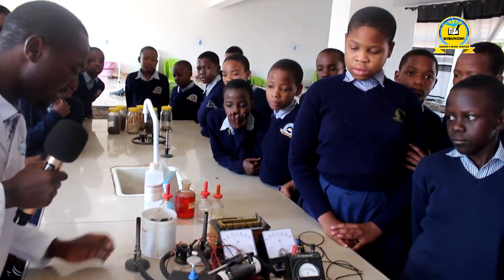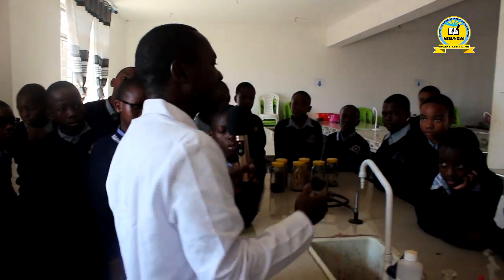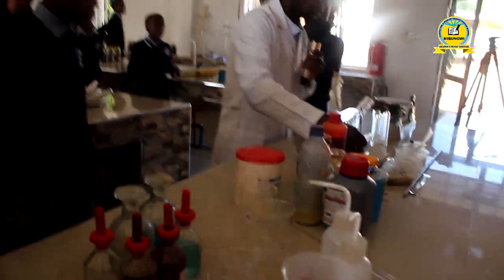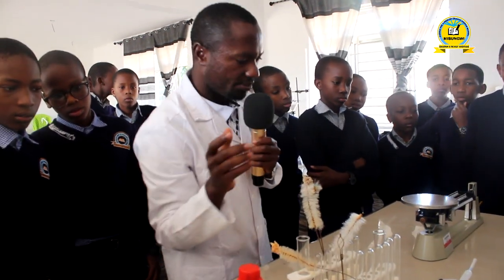Exodus school_-_introduction to laboratory equipments (class seven)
welcome to our school for the best education